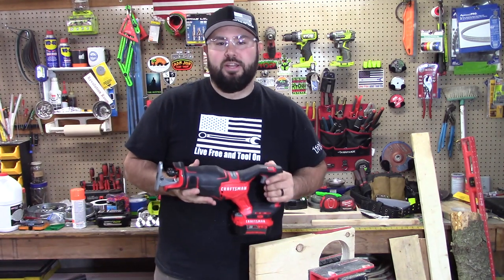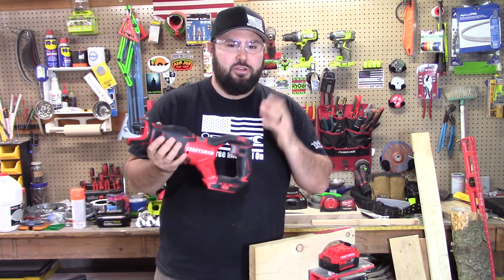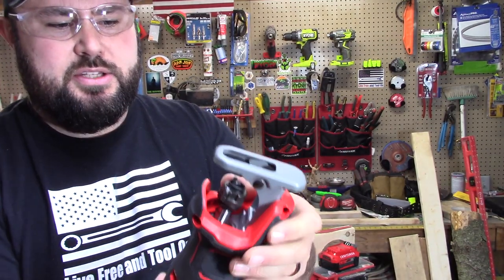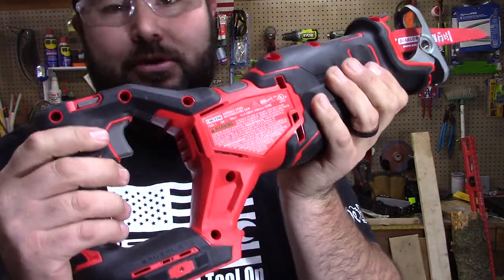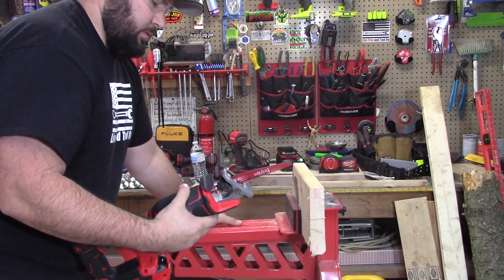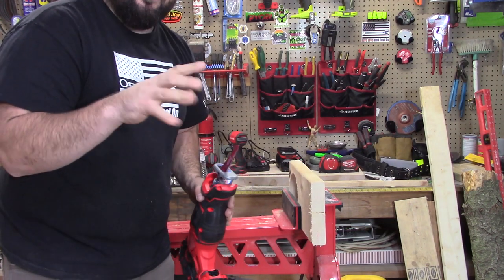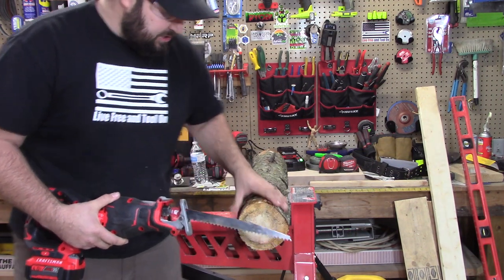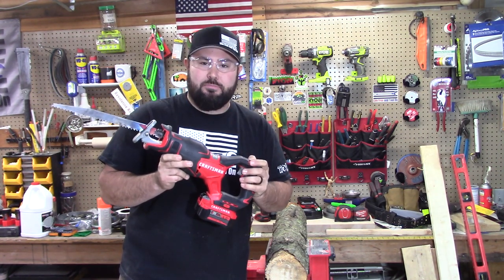Craftsman 20v brushless reciprocating saw review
If you have ever wondered about the Craftsman brushless recip saw now is the time to stop wondering and watch this tool power through tough jobs!